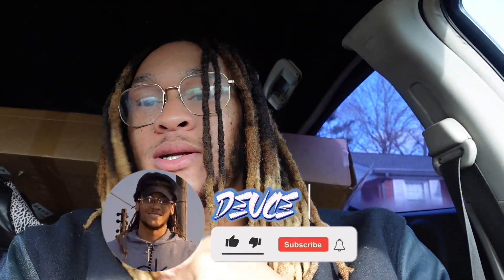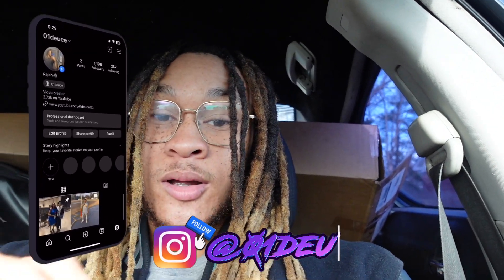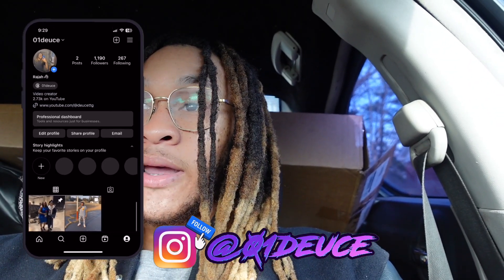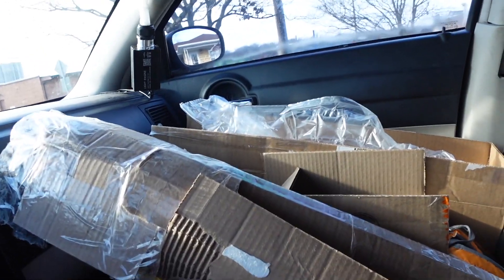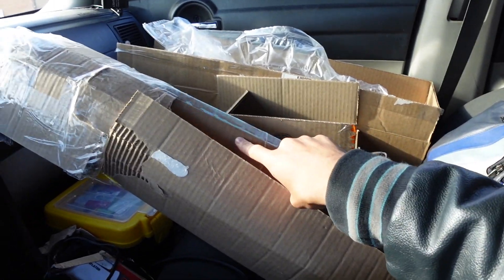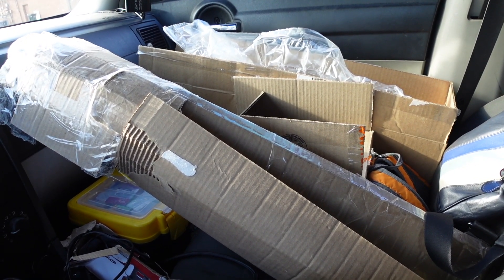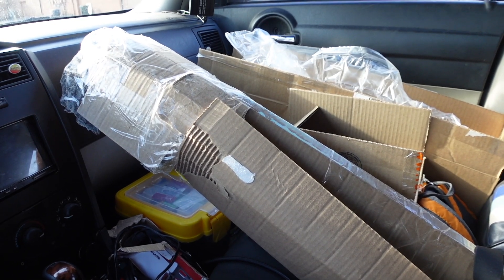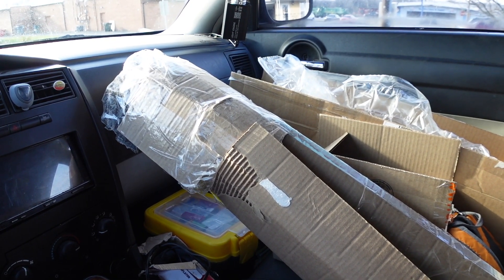My Oldsmobile Cutlass Vinyl Top Trim was Worth the Wait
My cutlass vinyl top trim came pretty quick and it has the middle connecting piece I thought was missing which is a huge plus!